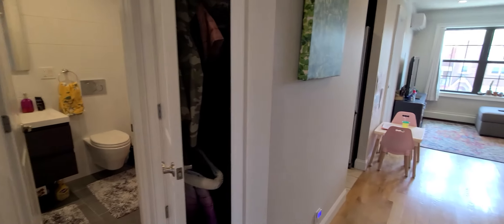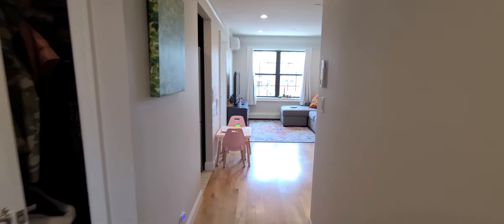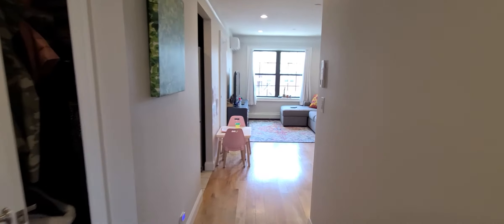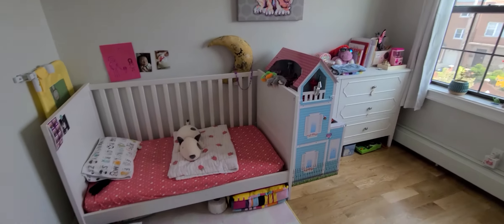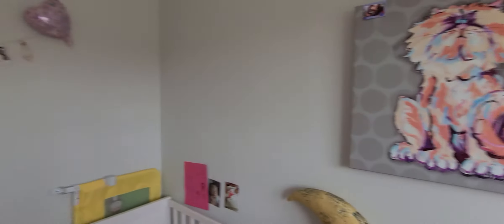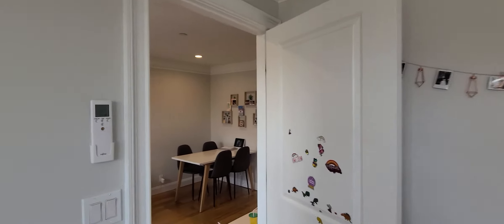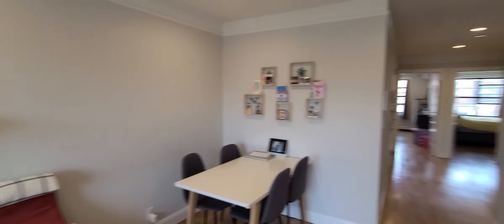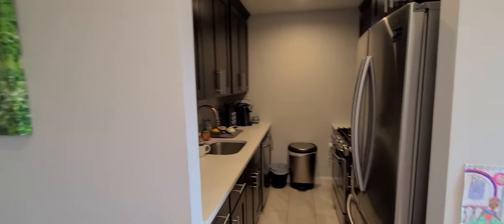21-22 Steinway Street